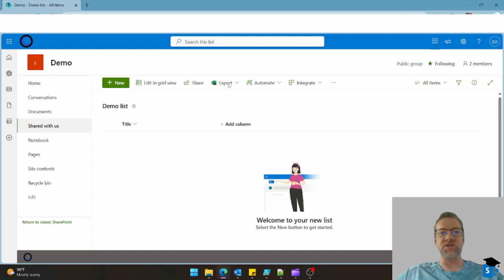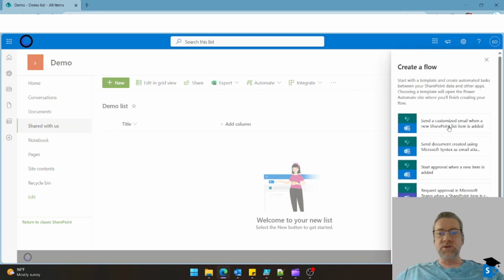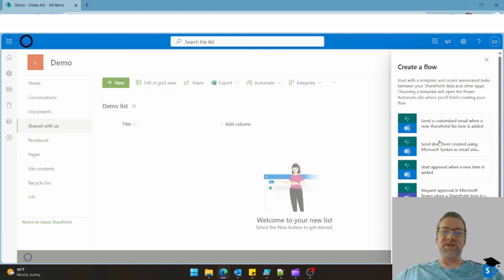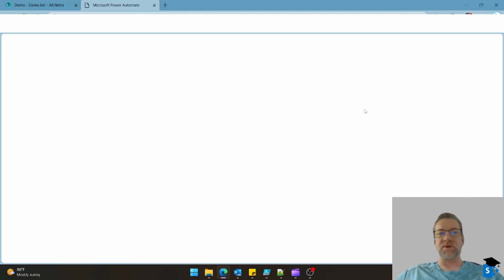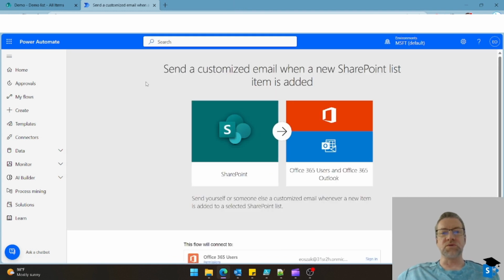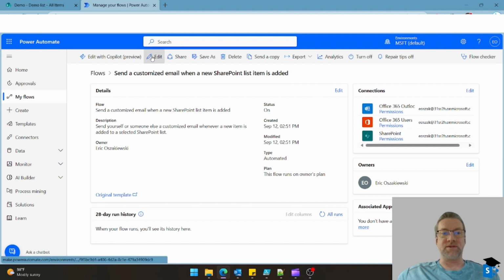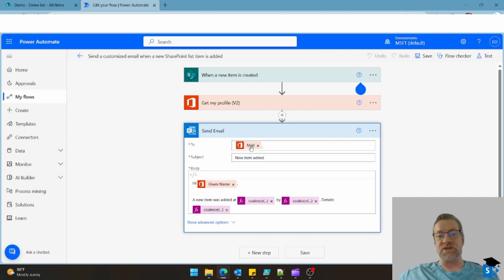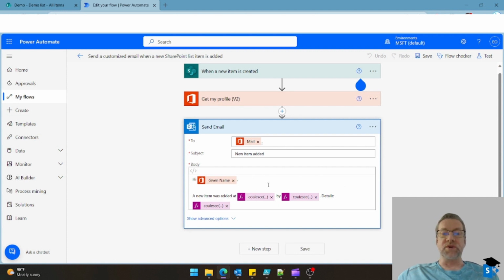SharePoint Online Automated List Flow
A step by step guide on how to quickly create an automated flow when a new list item is created in SharePoint Online.